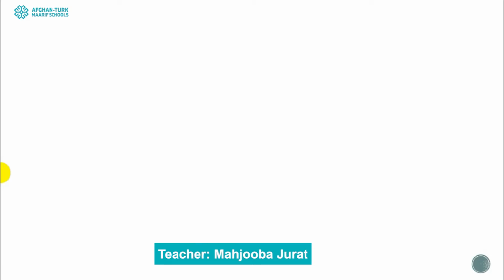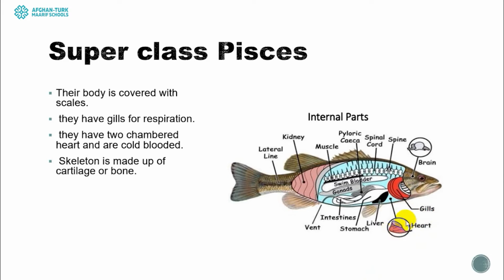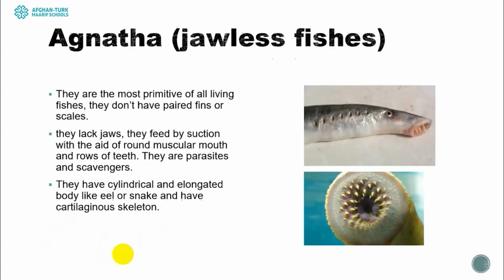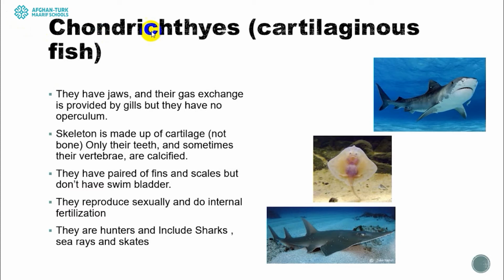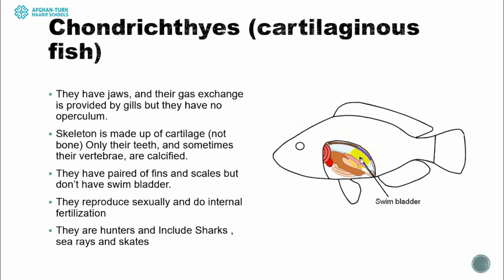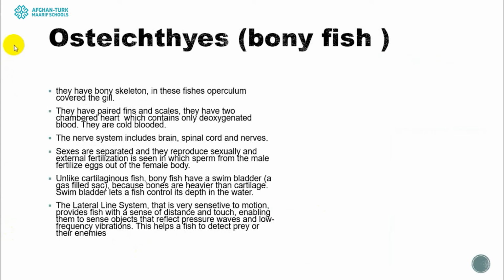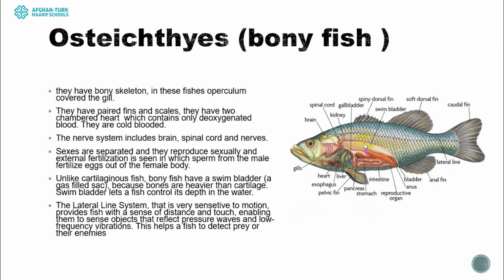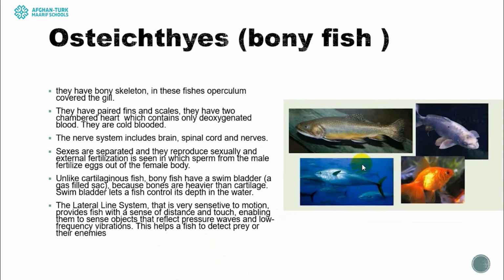Biology 8 | Super Class Pisces